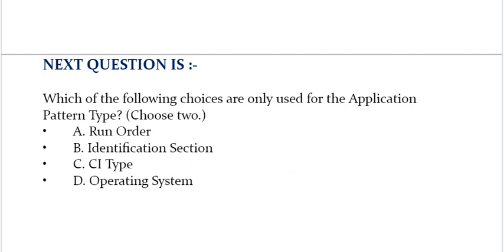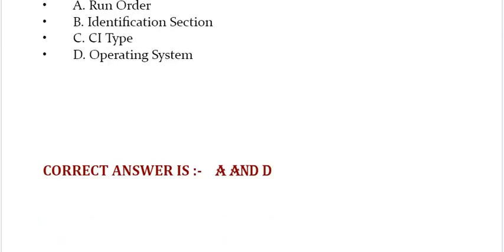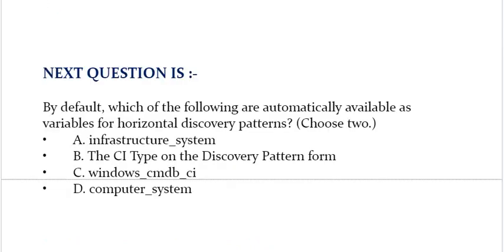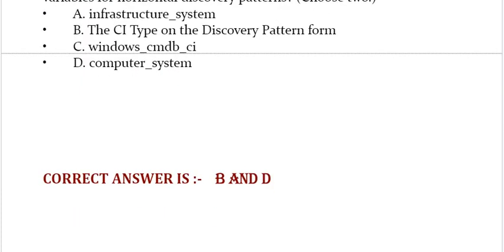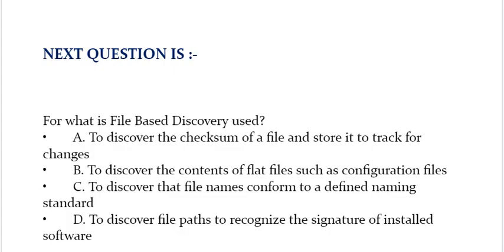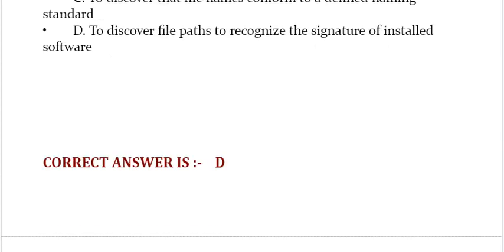Part#1: ServiceNow CIS-Discovery - ServiceNow Discovery : Practice Questions and Answers